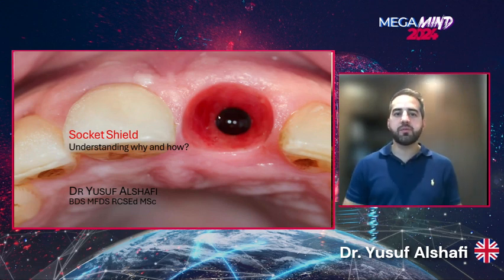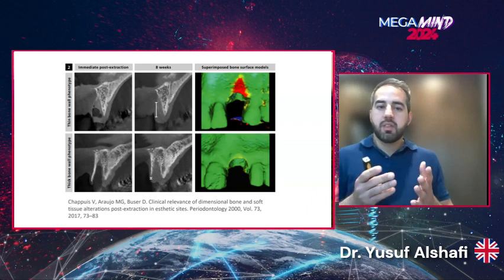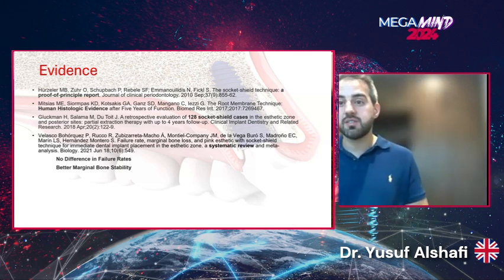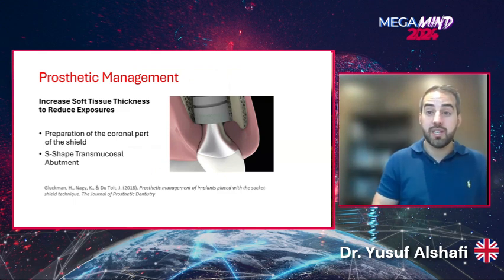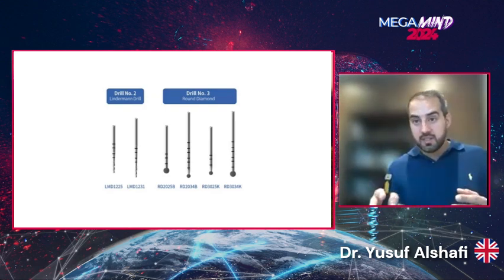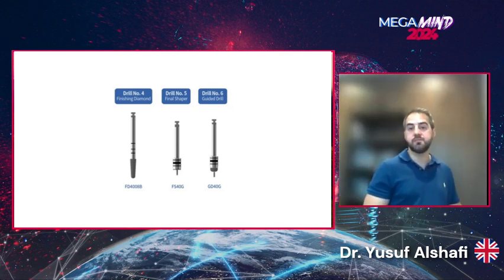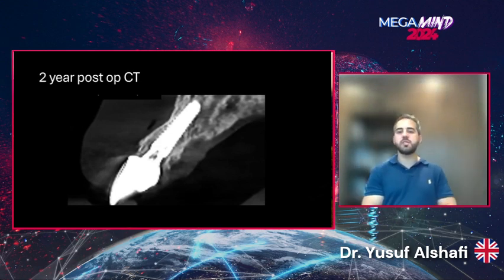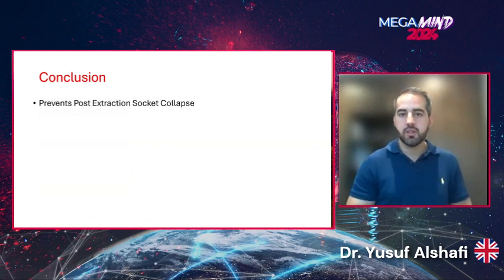Continental league(Europe)_09.Dr Yusuf Alshafi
Socket Shield / Understanding why and how?